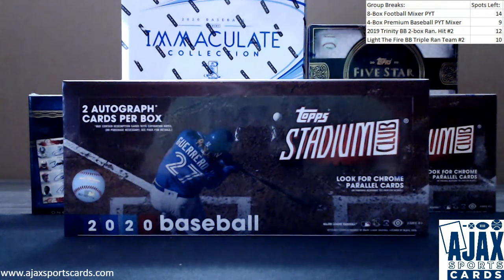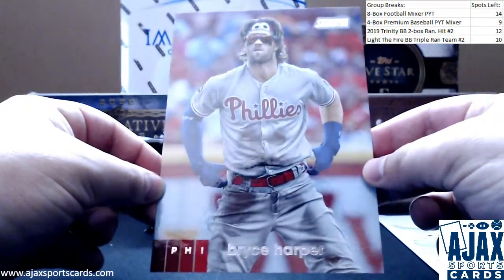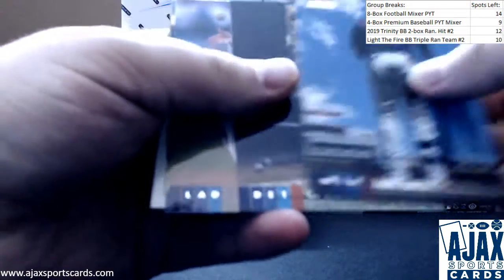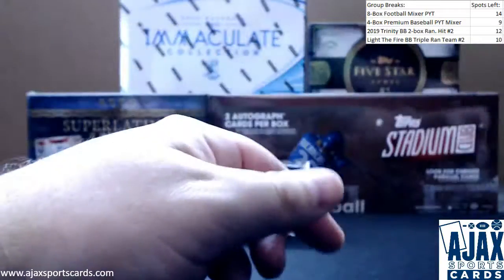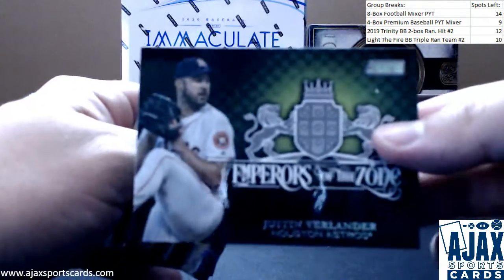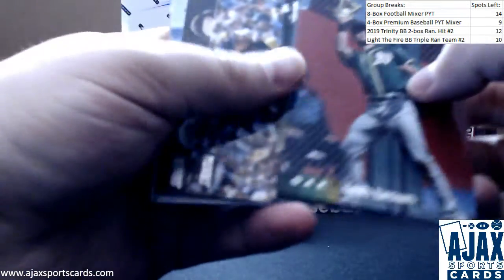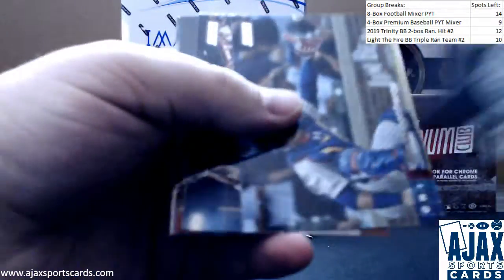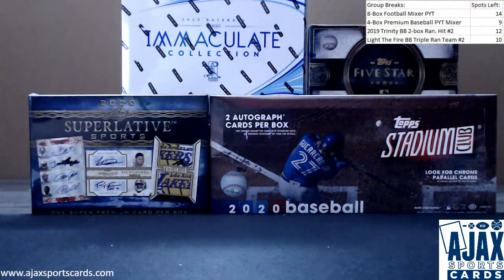Gus-(1) 2020 Topps Stadium Club Baseball Live Break